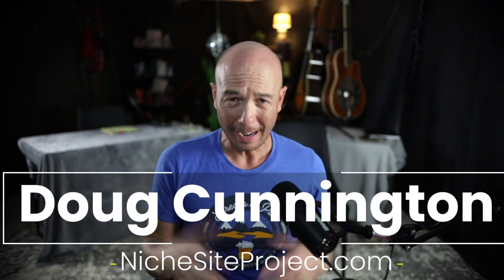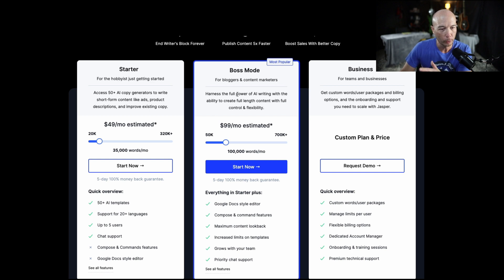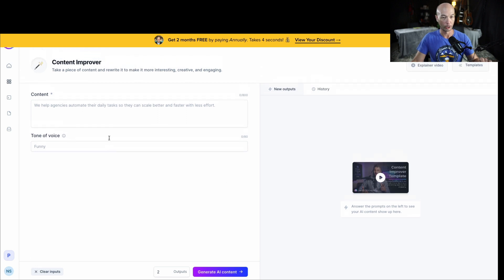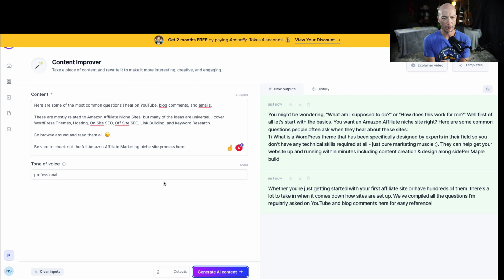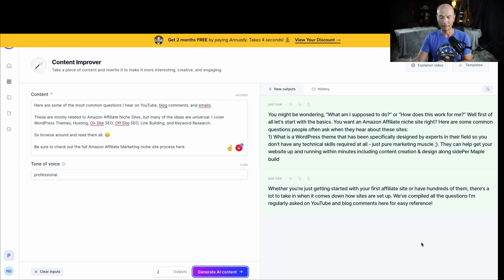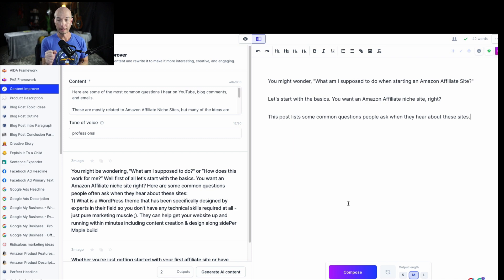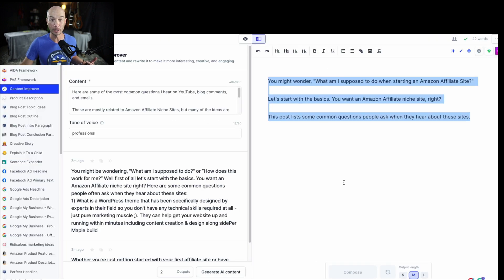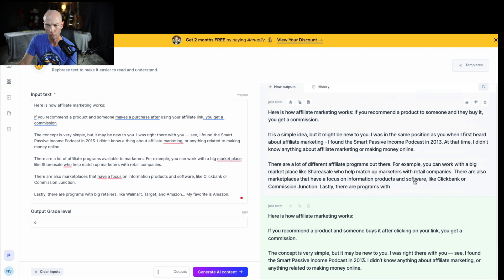Is Jasper AI really as smart as they claim? Jasper AI: My First Demo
This was my first try using Jasper AI, and I didn't read any how-tos or watch videos. I just tried a few things to see what would happen. Jasper wrote most of the title for this video.

FREE! Get all my TEMPLATES and SYSTEMS

He's a Project Management Professional (PMP, certified in 2008 by the Project Management Institute). From the old, corporate days, and the PM skills come in handy.